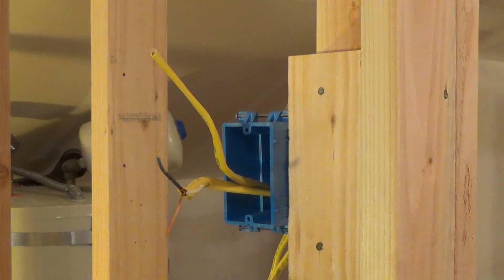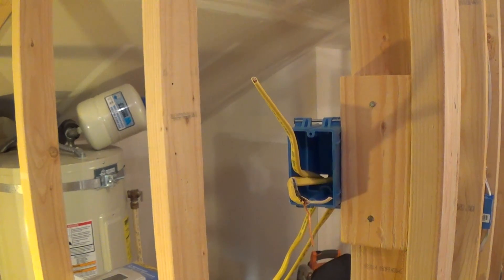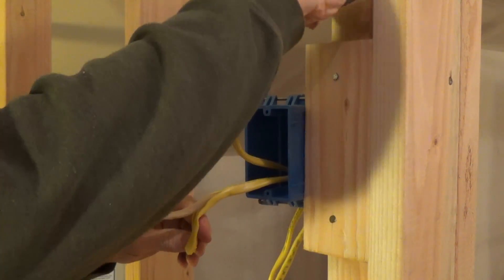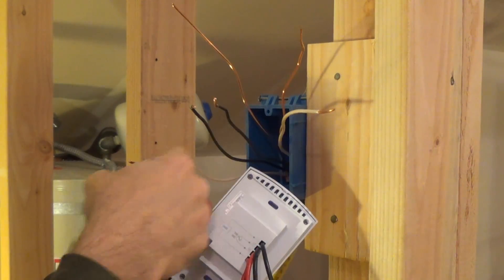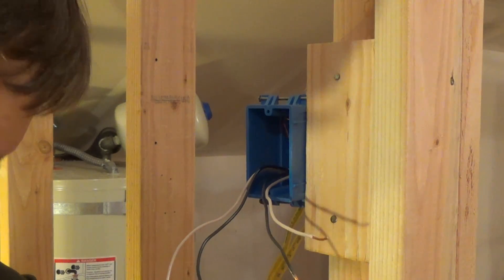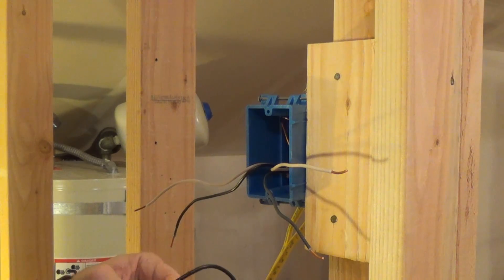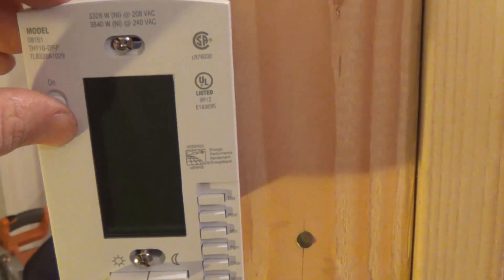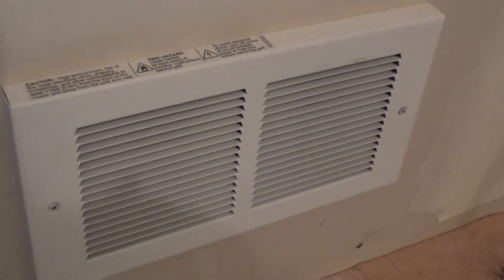How to Install a Programmable Electronic Thermostat (Double Pole)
This video will show you how to install a double pole programmable electronic thermostat for a Cadet heater.